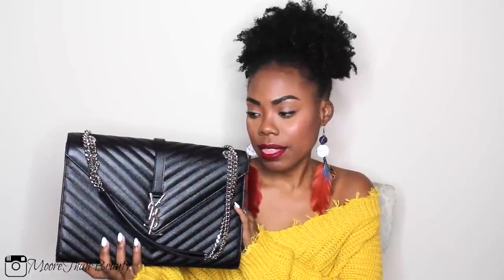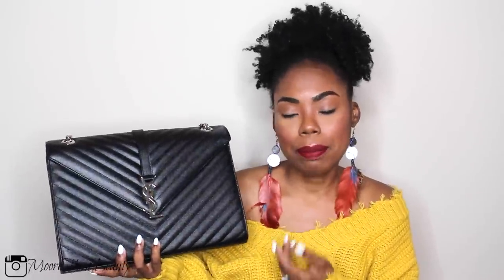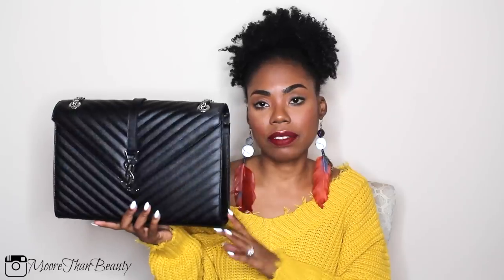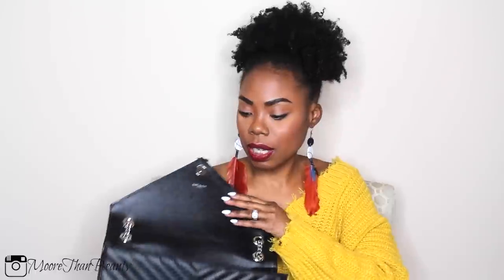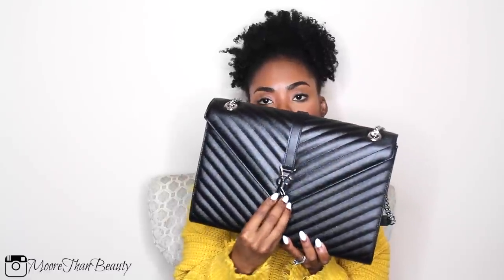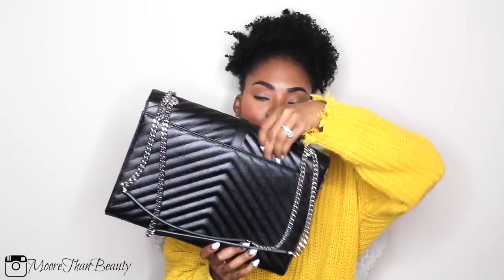YSL Large Monogram Matelasse Leather Chain Shoulder Bag (Envelope Bag) Review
Here is the link to where I purchased my designer Yves Saint Laurent (YSL) Large Monogram Matelasse Leather Chain Shoulder Bag also known as  Large Envelope handbag: